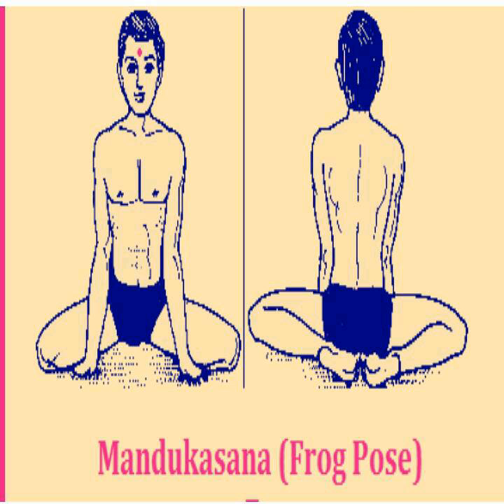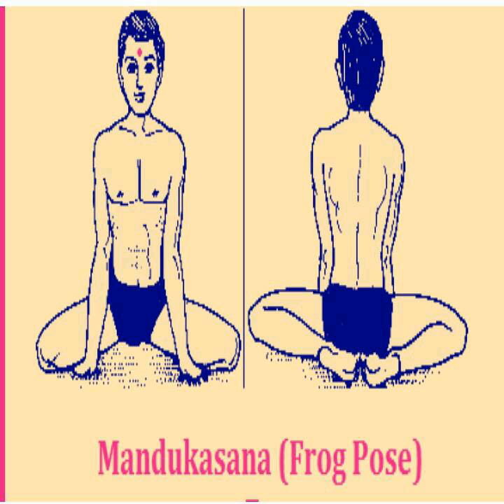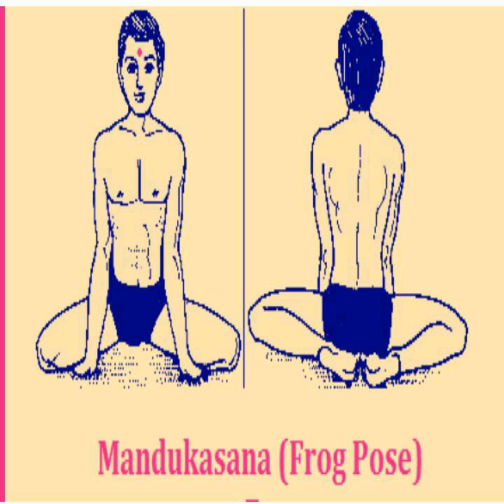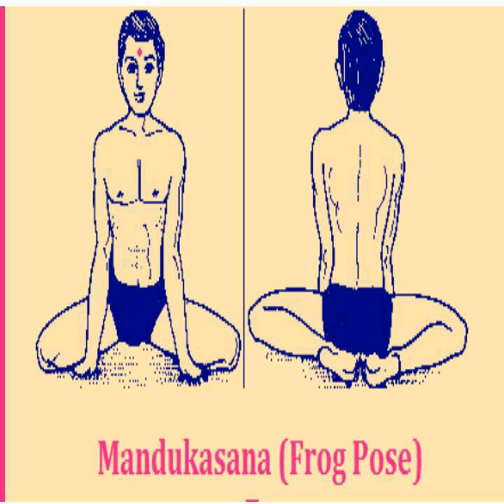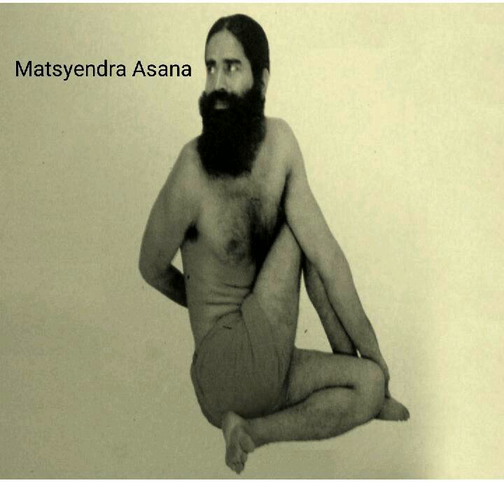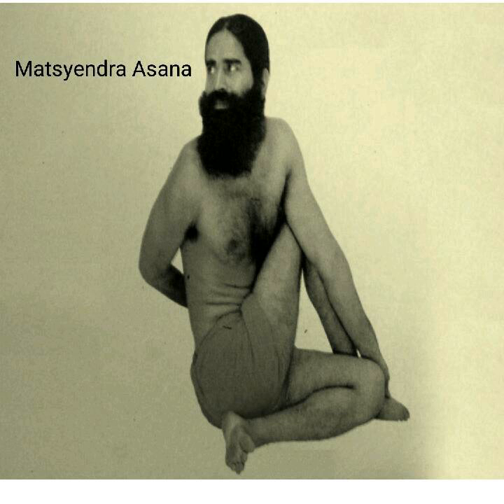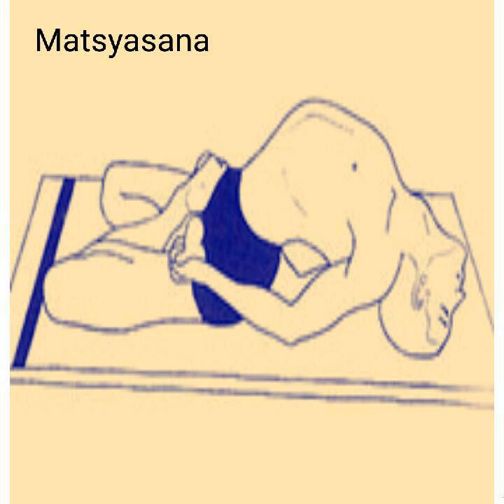Yoga With Benifits & Cautions (Part 1)